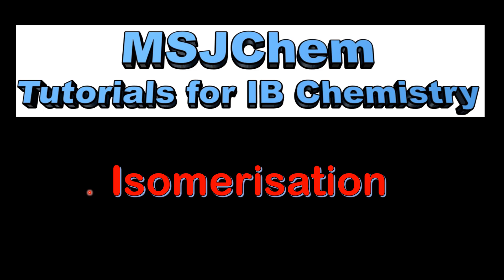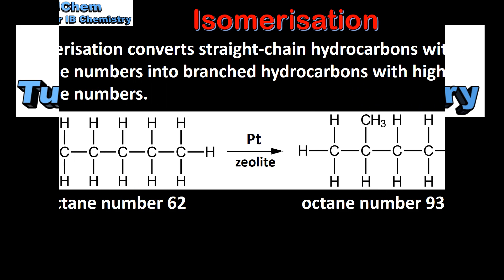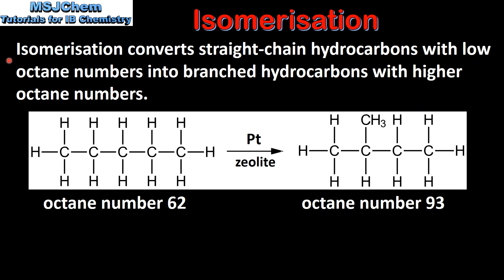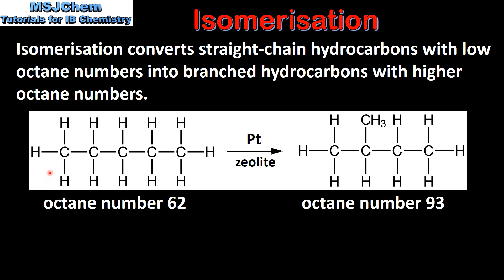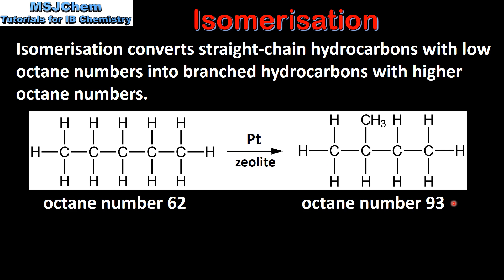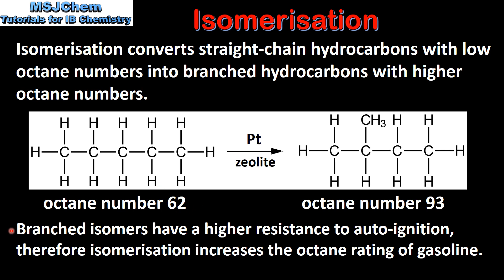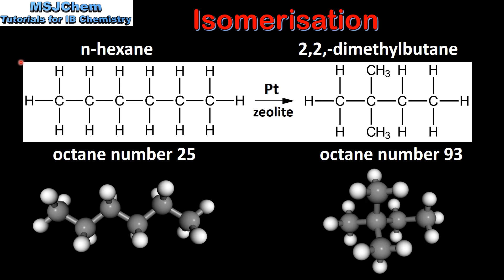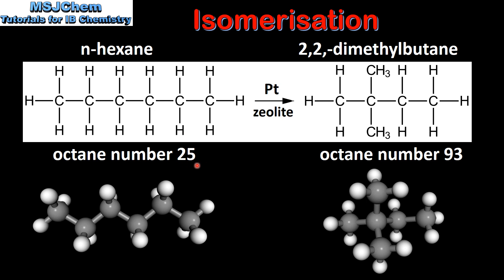C.2 Isomerisation (SL)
Note that isomerisation is a type of catalytic reforming, therefore students should be able to deduce the products of reforming (isomerisation) reactions producing branched isomers.
Understandings:
The performance of hydrocarbons as fuels is improved by the cracking and catalytic reforming reactions.
Applications and skills:
Discussion of the effect of chain length and chain branching on the octane number.
Discussion of the reforming and cracking reactions of hydrocarbons and explanation how these processes improve the octane number.